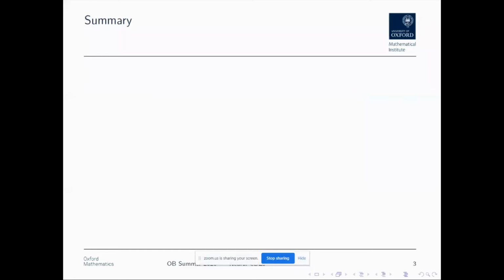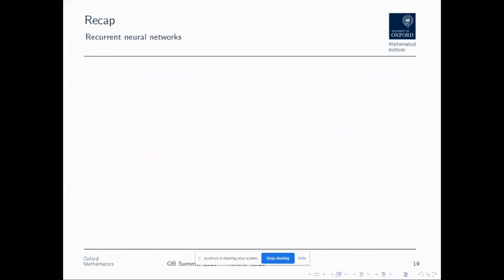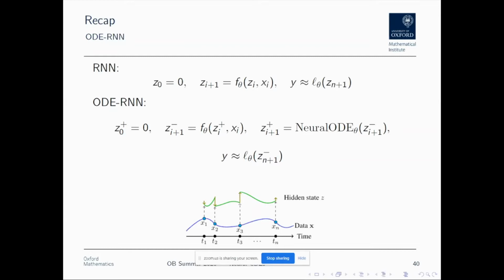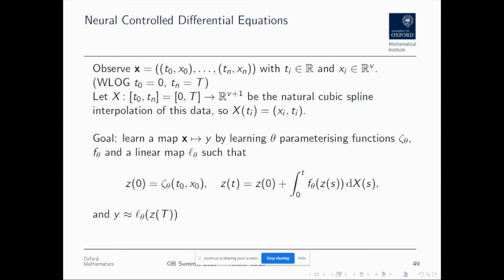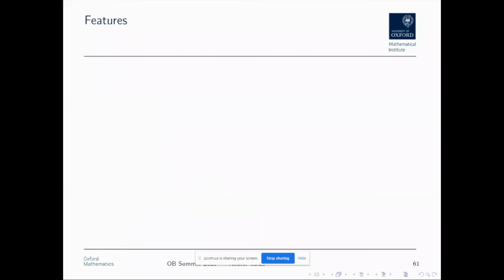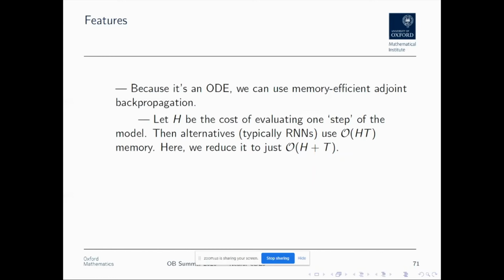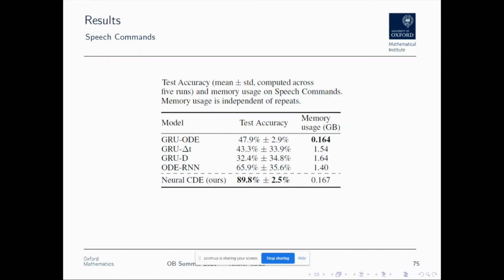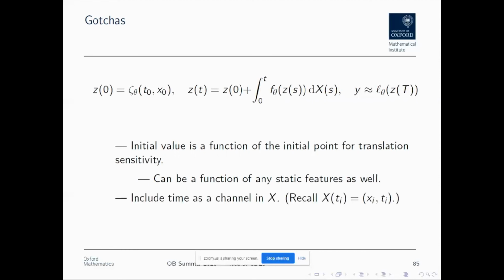Kidger - Neural Controlled Differential Equations 08.06.20